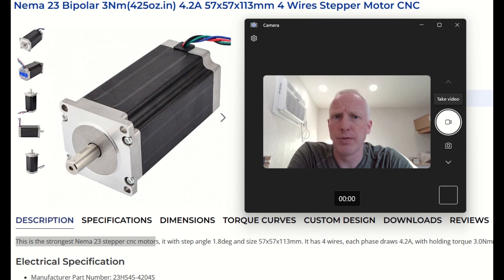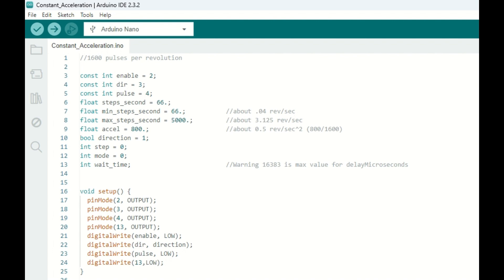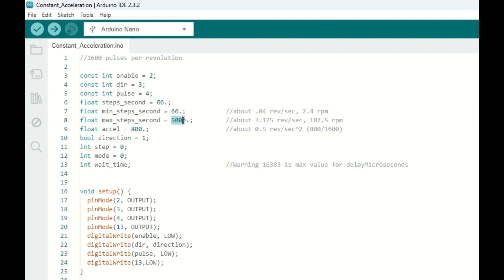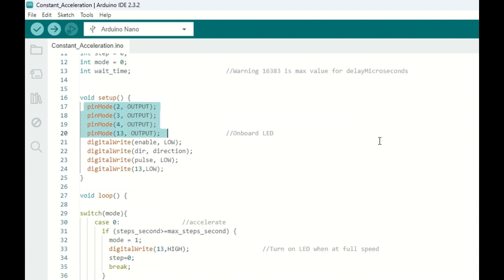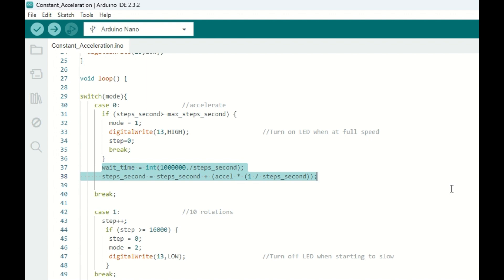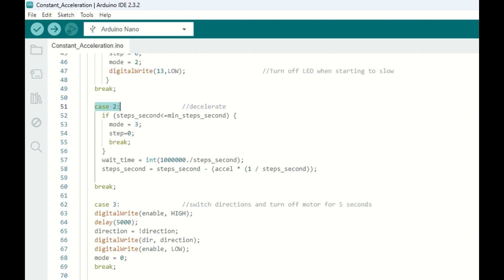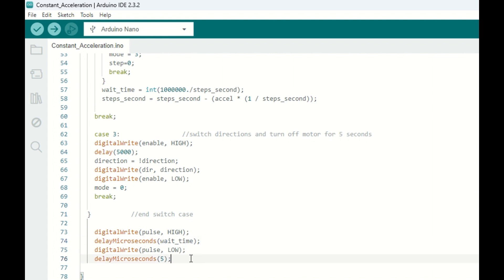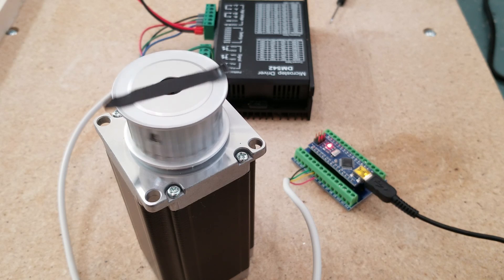Stepper Motor Constant Acceleration using Arduino and DM542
In this video I show you how to achieve constant acceleration and deceleration of a stepper motor using an Arduino and a DM542 stepper motor controller.

Find Science Fun Innovations, LLC on Facebook @sciencefun4u.